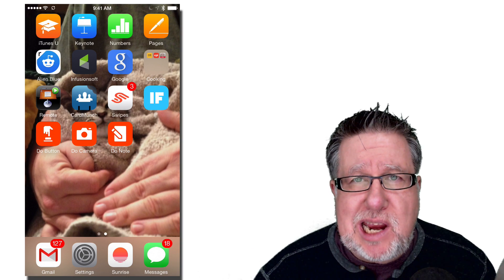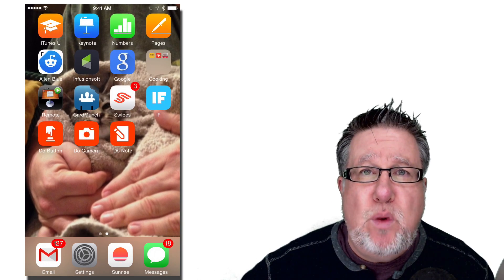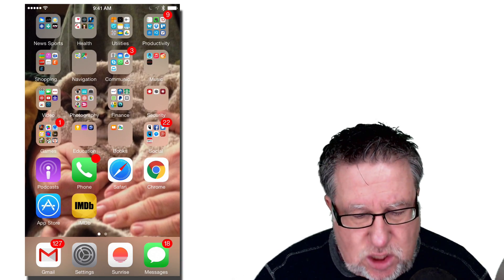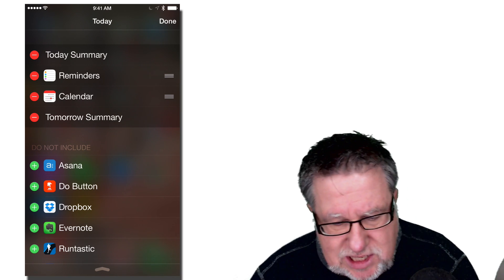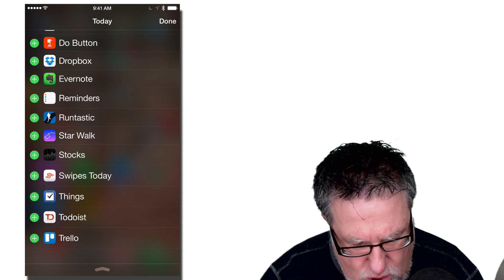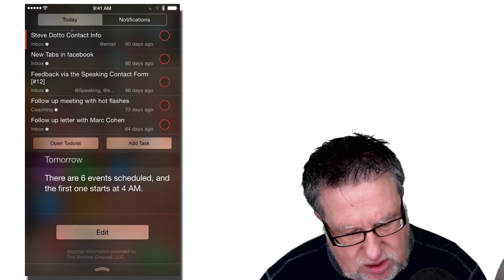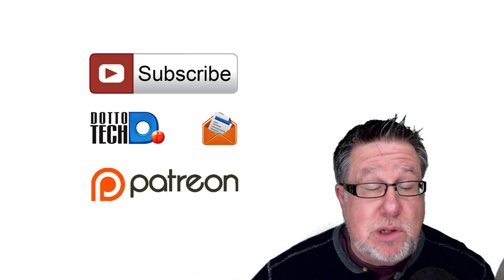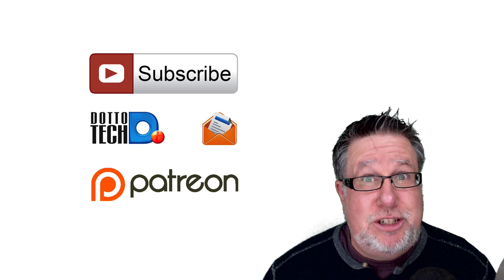The Wonderful World of Widgets, in iOS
A tutorial on how to use widgets in iOS/
Widgets have come to iOS, and I have the skinny on these skinny apps!

including our weekly radio show /podcast